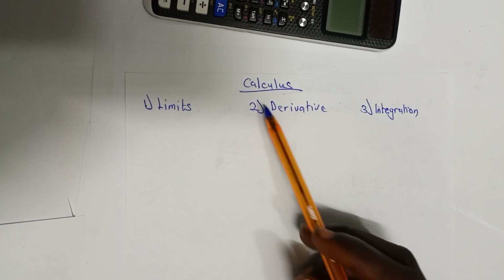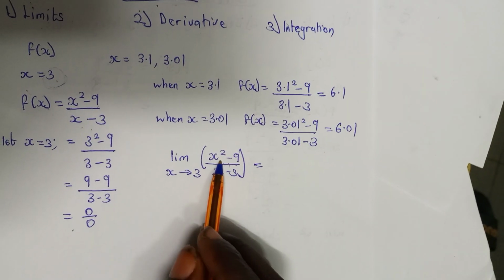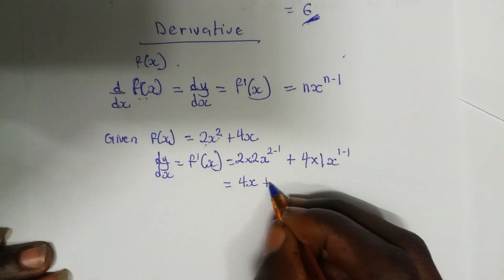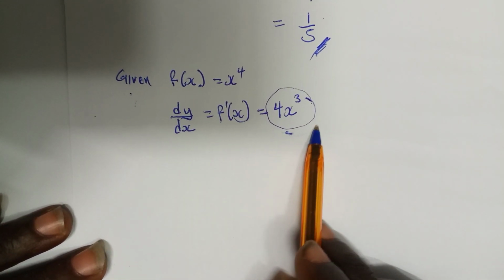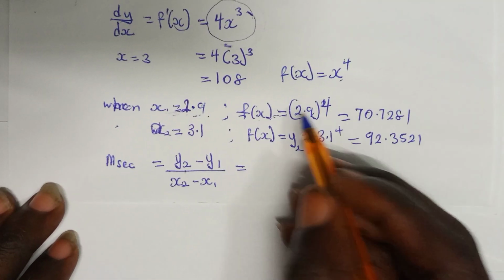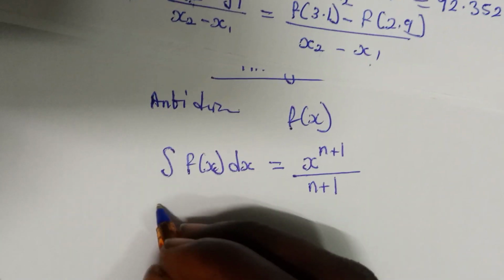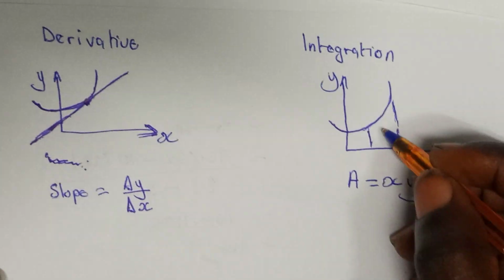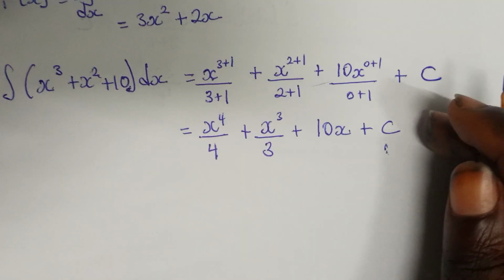Introduction to calculus( limits, derivative and integration and thier application)...🧠